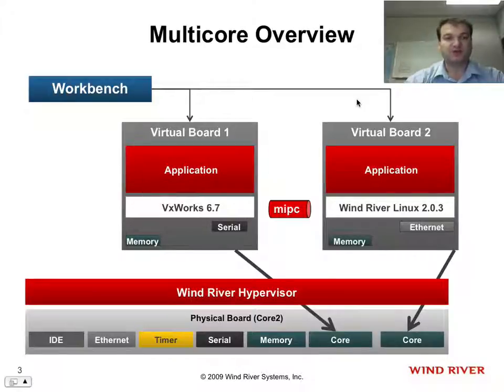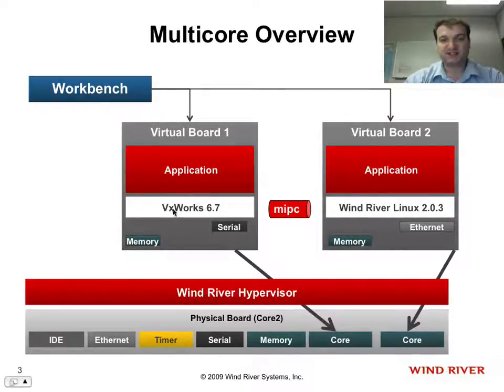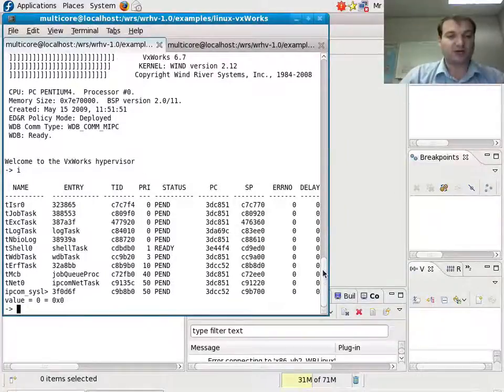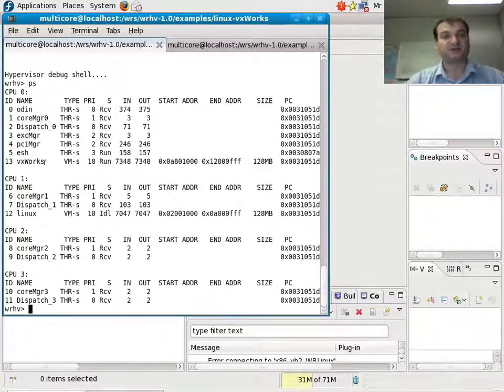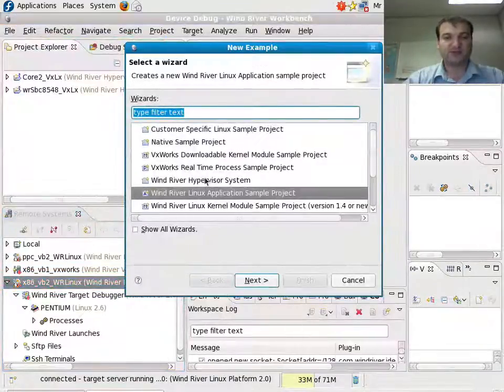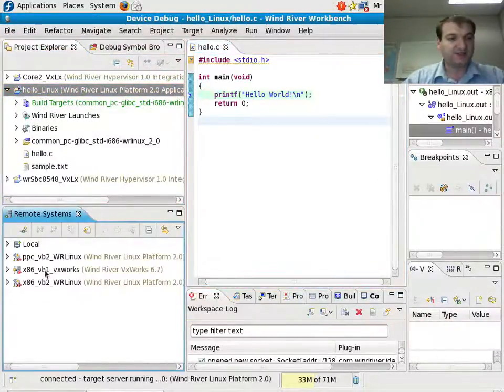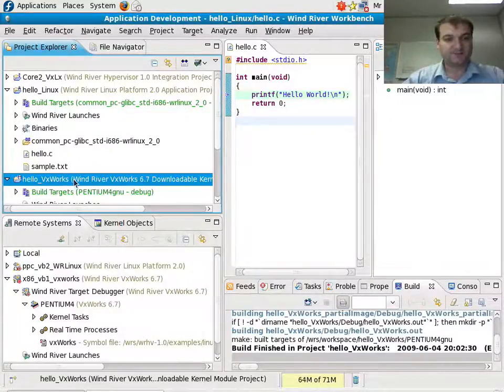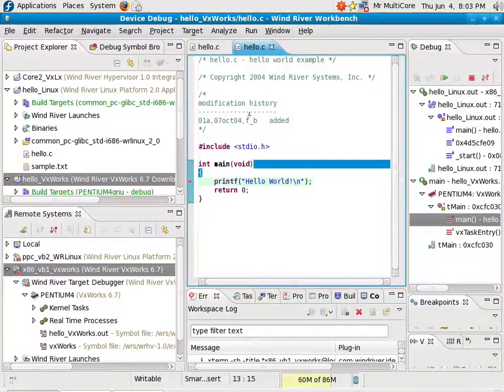Wind River Hypervisor Demonstration Part 2 of 2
A short demonstration of the Wind River Hypervisor, VxWorks and Wind River Linux on PowerPC and Intel.